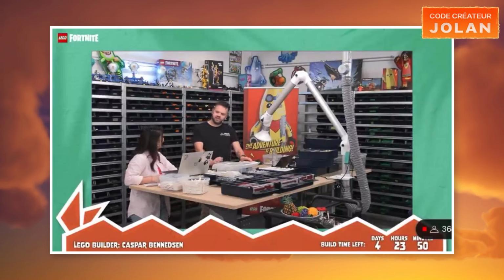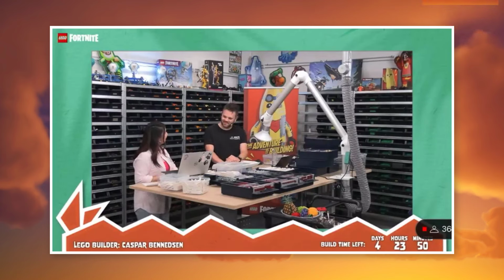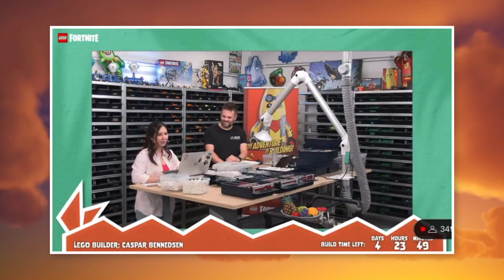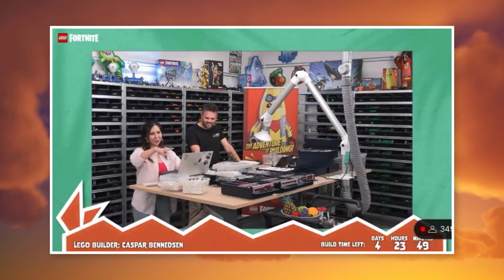Le RETOUR des KLOMBO 🔥 (enfin)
Un retour qui fait vraiment plaisir 🫐 (qui à connu les Klombo ici ?)

💎 Code Créateur Jolan dans la boutique pour me soutenir ✅